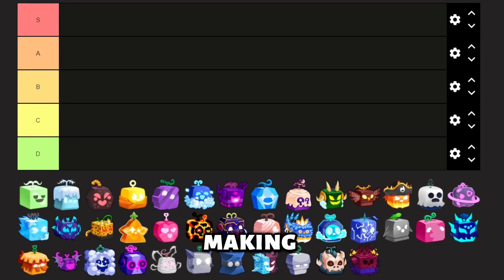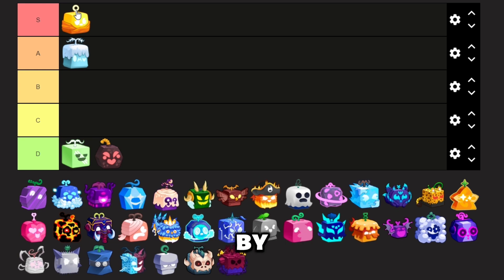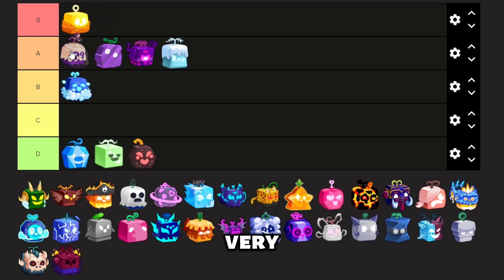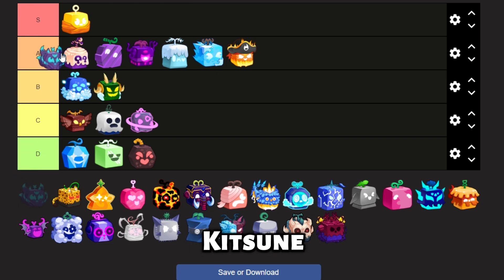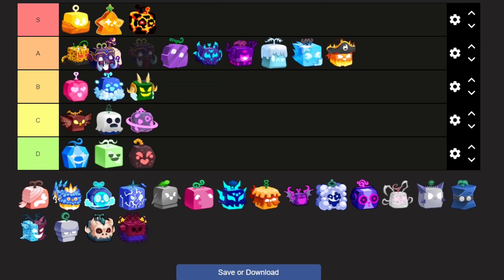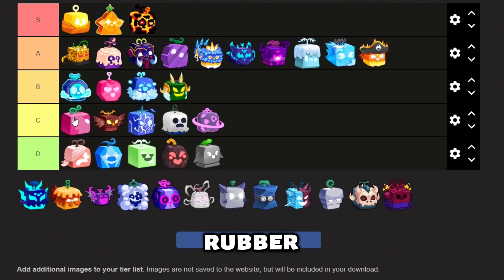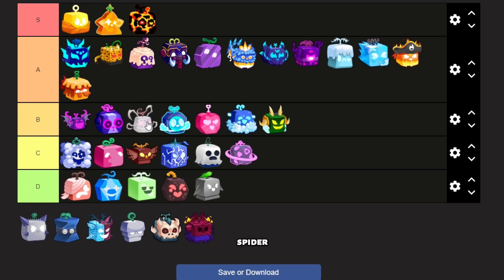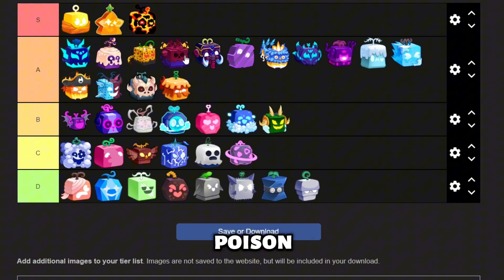Blox Fruits Best Grinding Fruits Tier list | Blox Fruits Roblox